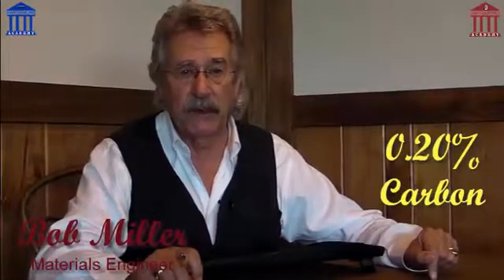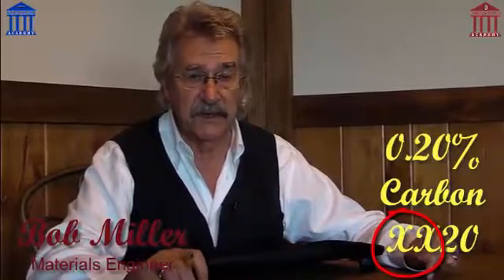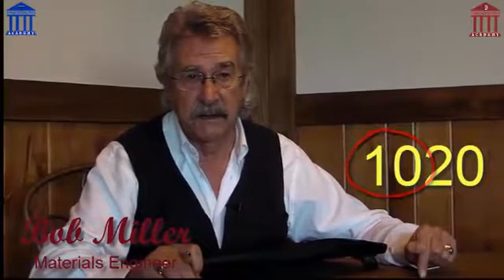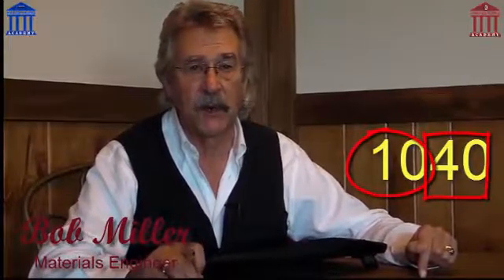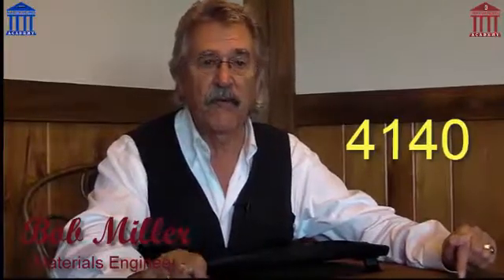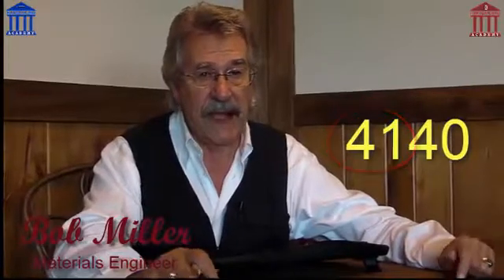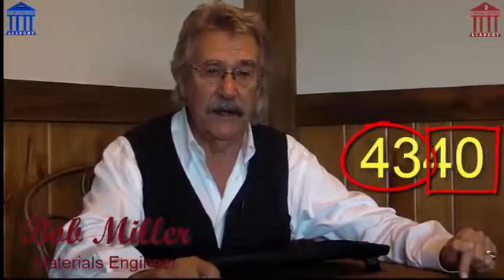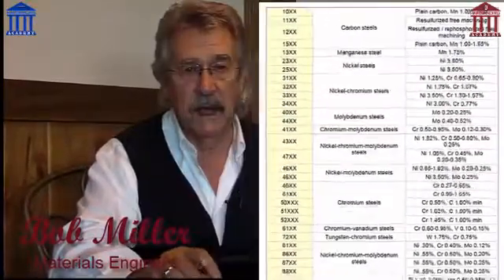Postle Academies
Free training is available to help you ensure the highest quality hardbanding and hardfacing.